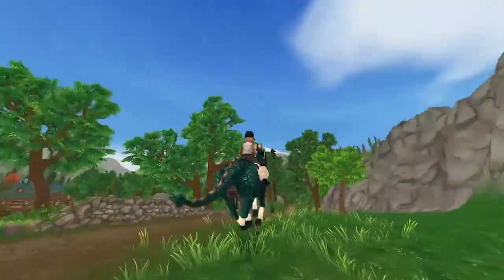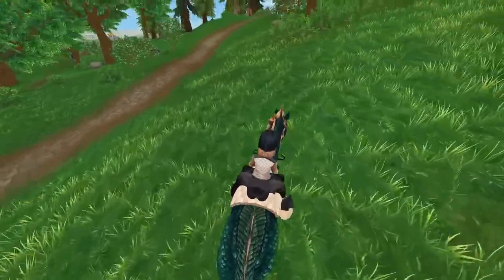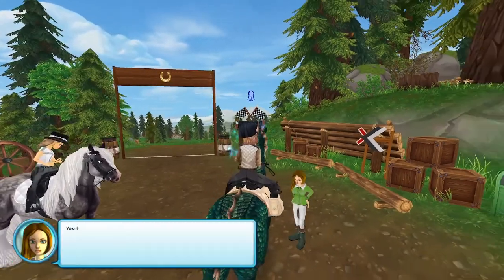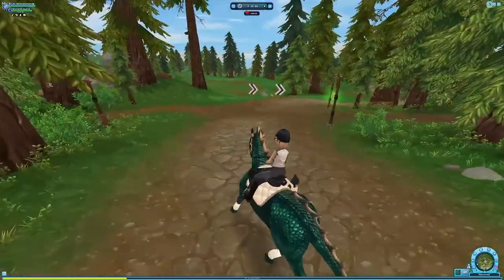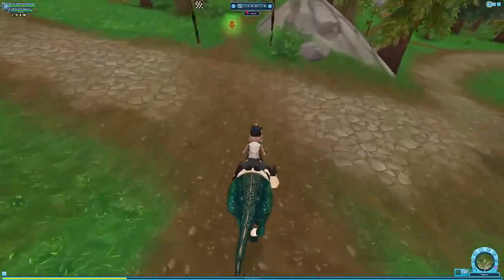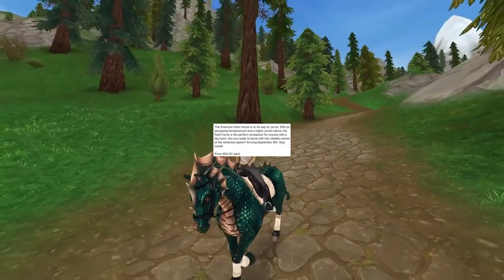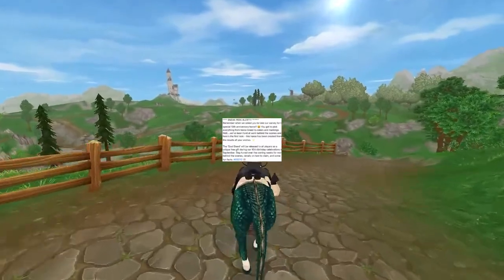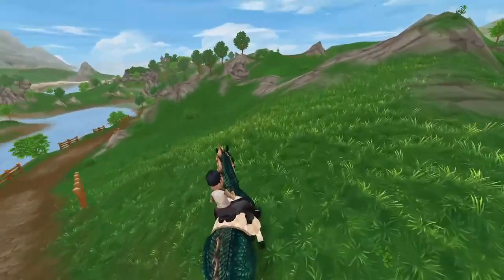SEPTEMBER SPOILERS! 10th Anniversary horse, American Paint Horse + More! -StarStable HorseGirlRanc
Yay spoilers!